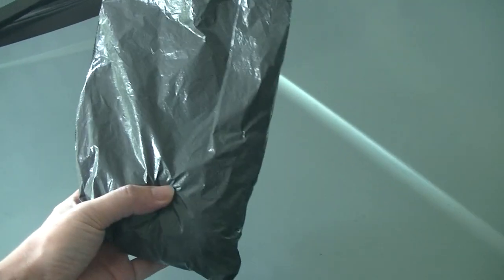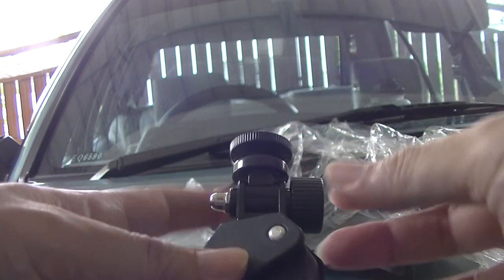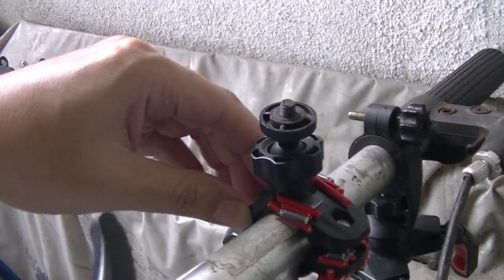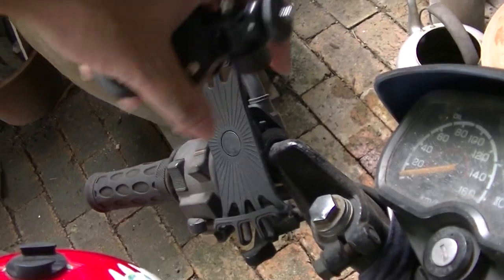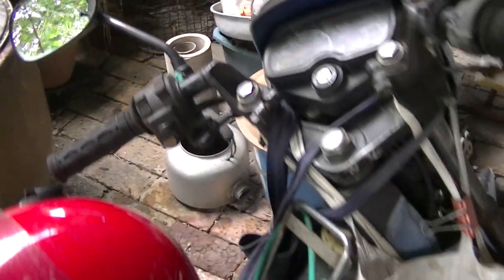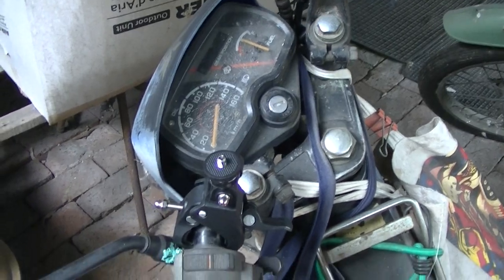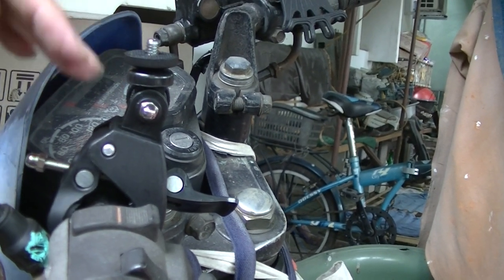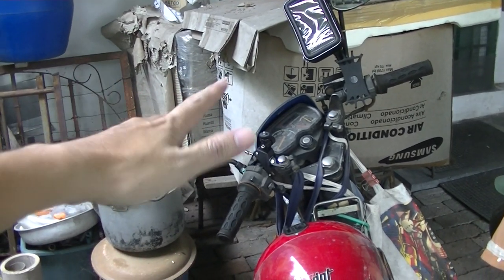Action Camera GoPro SJCam Handlebar Clamp Holder Bicycle Motorcycle with Quick Release, Sep 2020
2020 (Videos Made In 2020)

Gerryko Malaysia Media Events & Food, Gerryko Malaysia, Gerryko Malaysia TV Anime & Vlogs, vlogs,